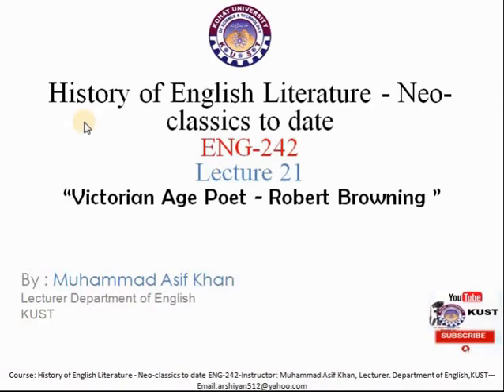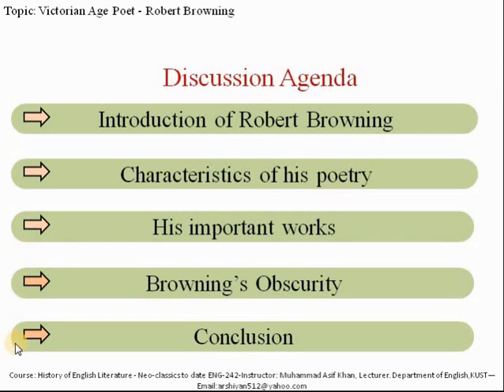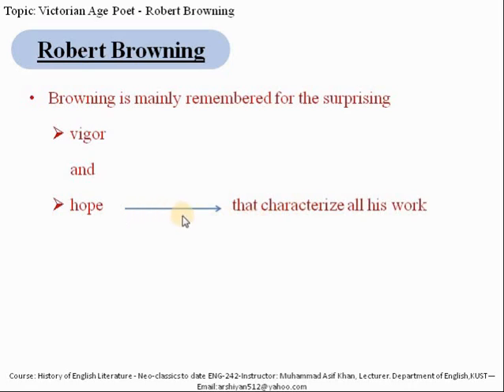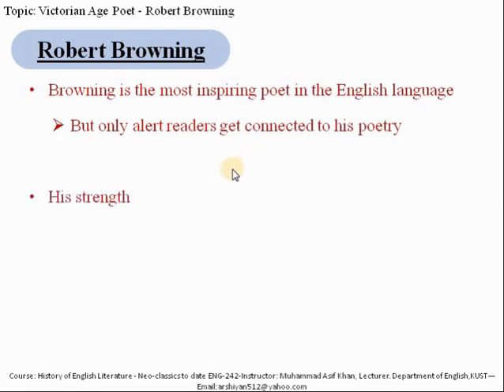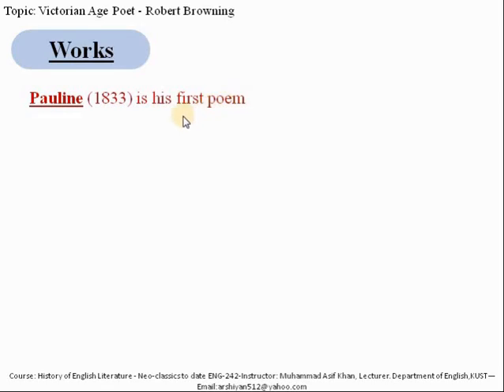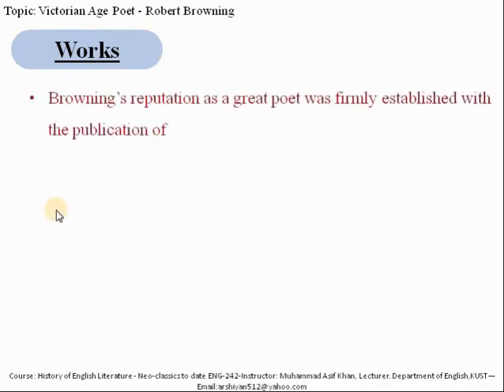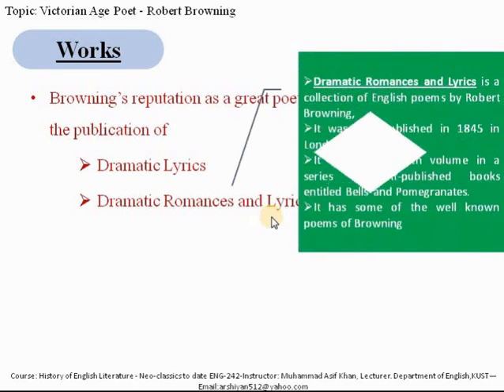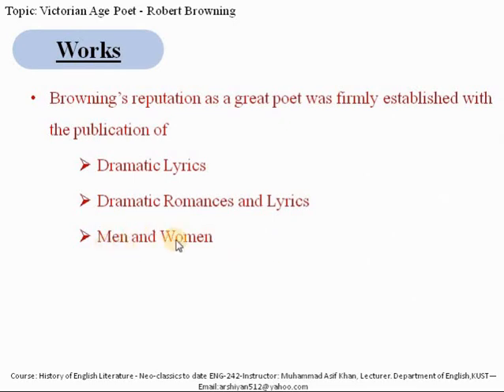Robert Browning (Victorian Age Poet)